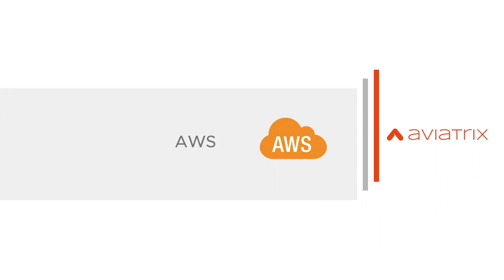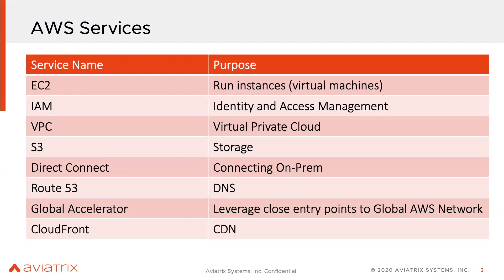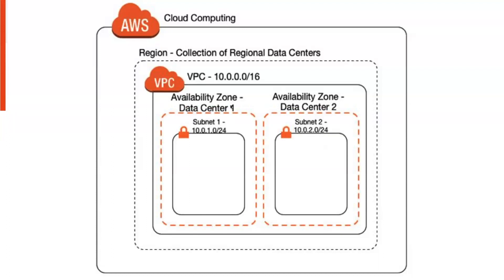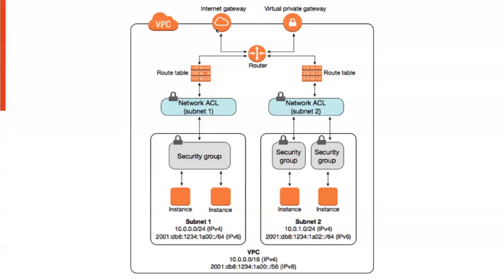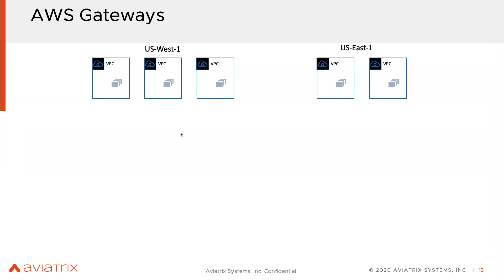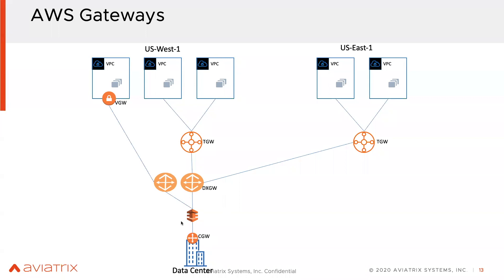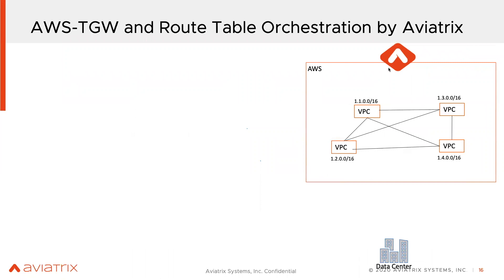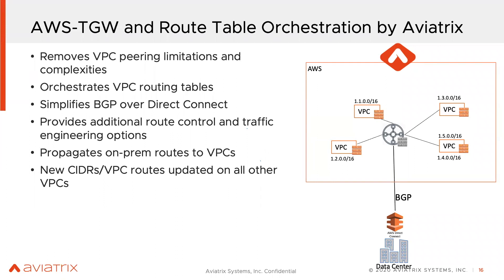AWS Networking 101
Multi-Cloud Network Associate
Aviatrix Certified Engineer (ACE)
Aviatrix Multi-Cloud Networking
Amazon Web Service (AWS)
Networking and Security 101

This video overviews AWS networking services and components and how they fit into any architecture. This would allow you to quickly understand concepts such as VPC, Subnets, Route Tables, IGW, NAT, Site to Site VPN, Direct Connect, VPC Peering, Transit Gateway, VPC endpoint, PrivateLink, Route53, and CloudFront.